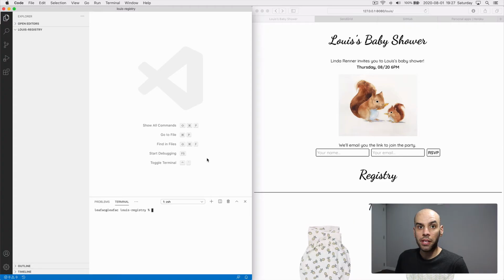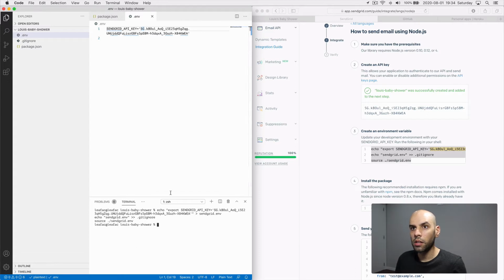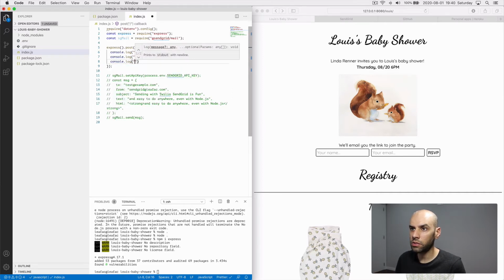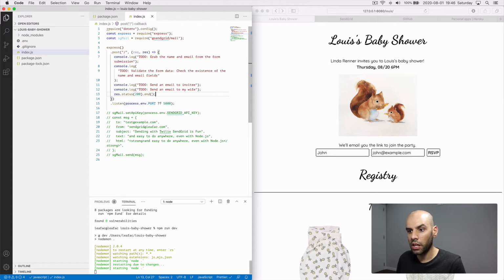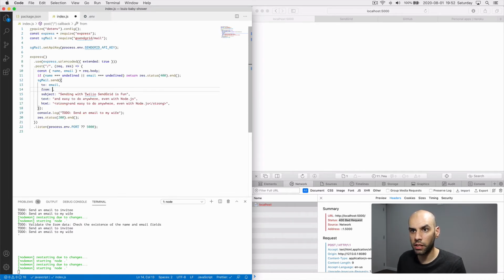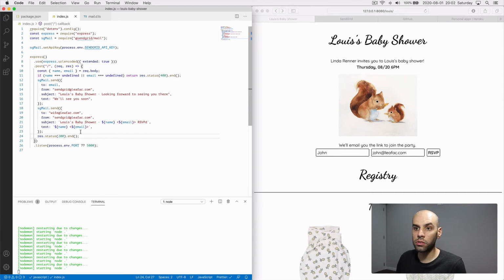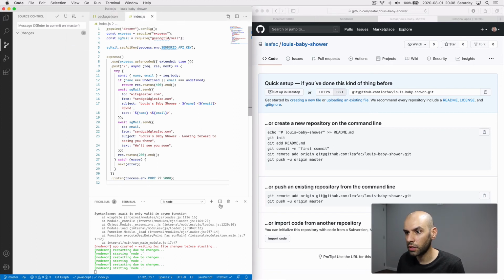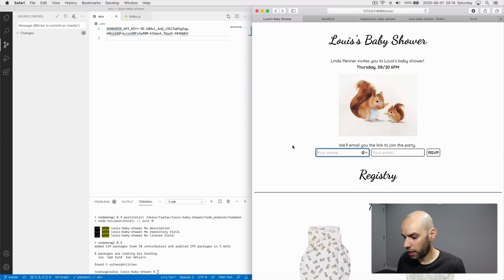Building a Server to Handle Form Submissions by Sending Emails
Static websites can’t handle form submissions. In this coding session we build a small web server to solve this. This web server responds to form submissions by sending emails, but you may adapt this strategy to do anything you want.

We use Heroku to host the web server and SendGrid to send the emails.

You can think of the server we build in this session as a lightweight (but free) version of FormKeep

For the final version of this application I ended up using Vercel and Serverless Functions instead of Heroku.